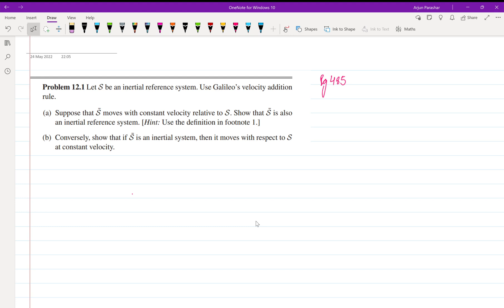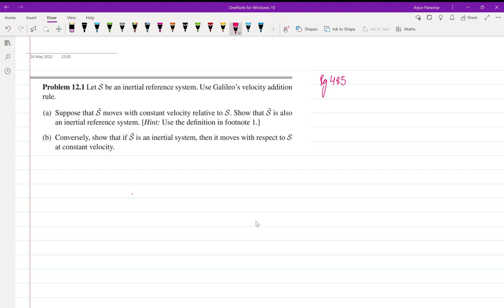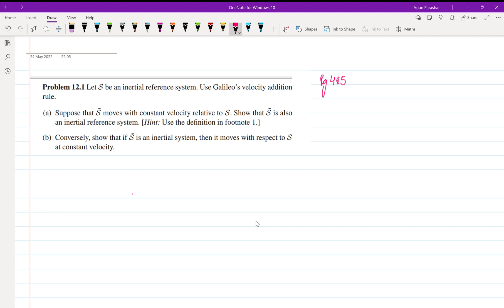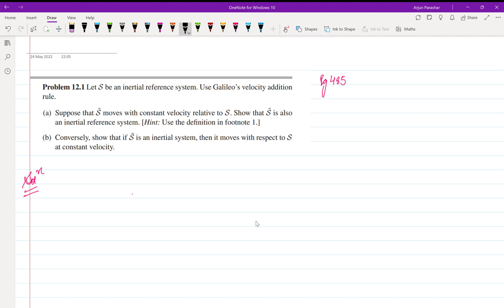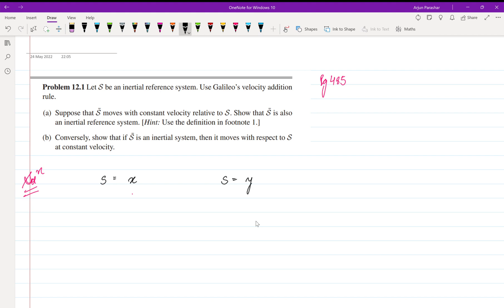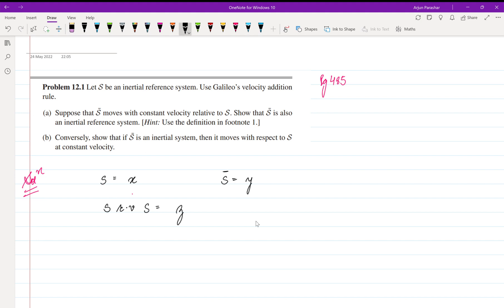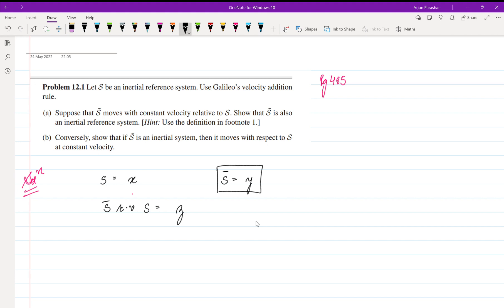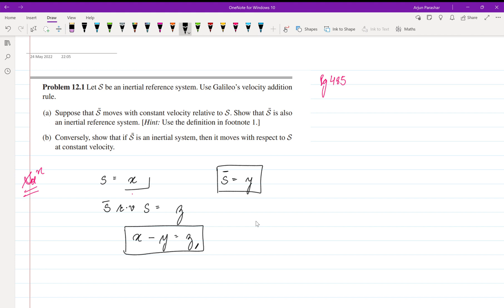Griffiths Electrodynamics 4th edition problem 12.1 page 485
Galileo velocity edition rule